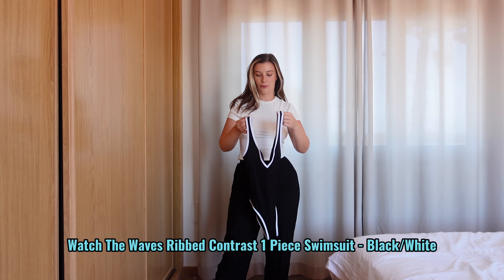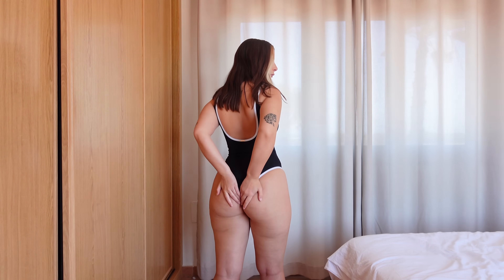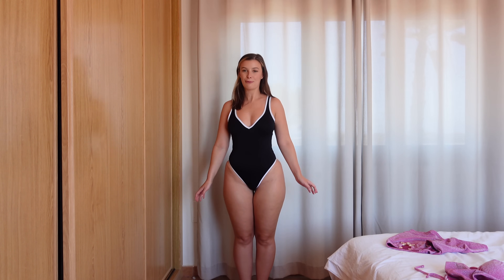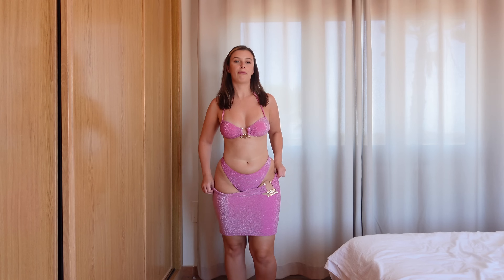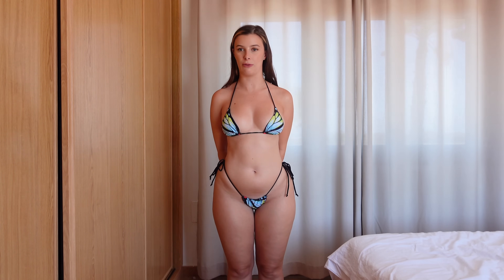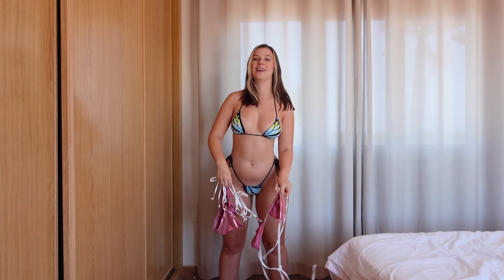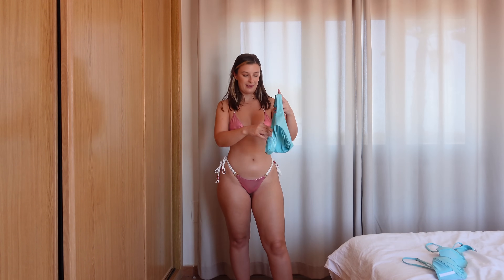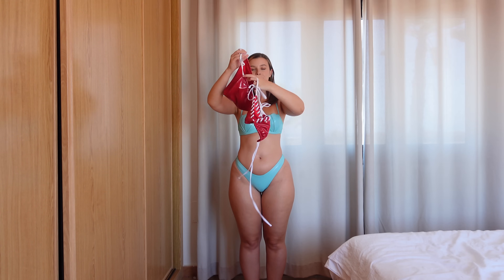FASHION NOVA BIKINI TRY ON HAUL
Trying on some bikinis from ​⁠@FashionNova

Follow Me To Paradise Shimmer 3 Piece Bikini Set - Pink